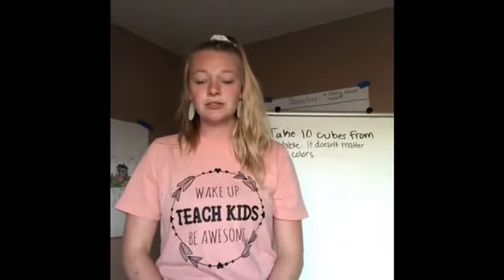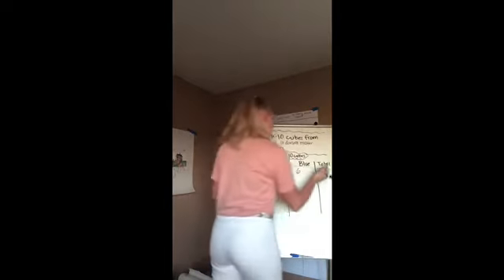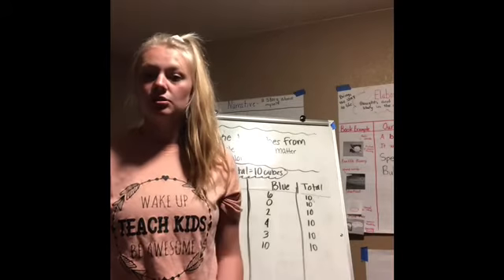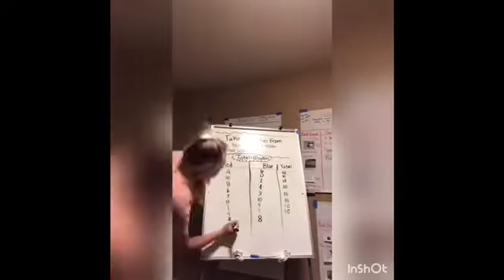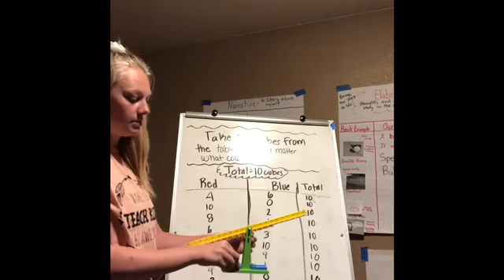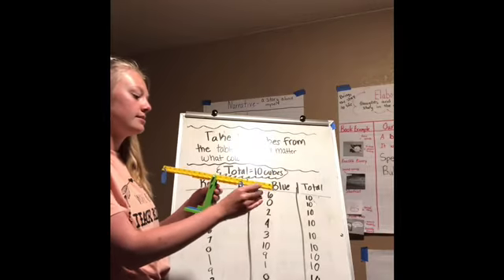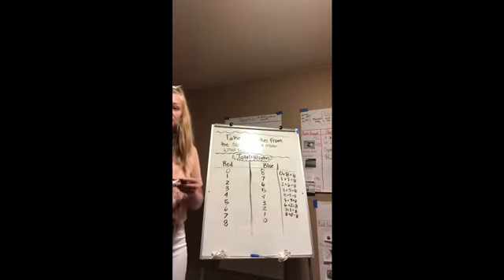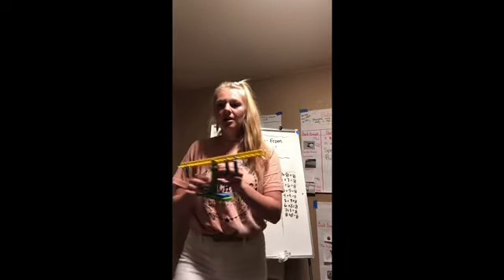Finding combinations of a given number